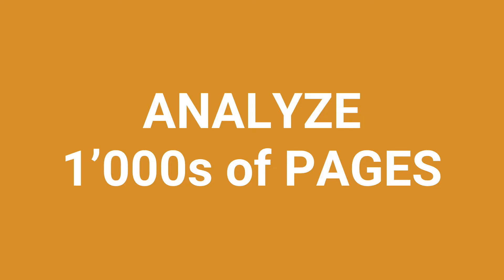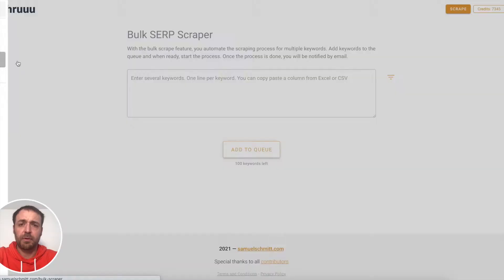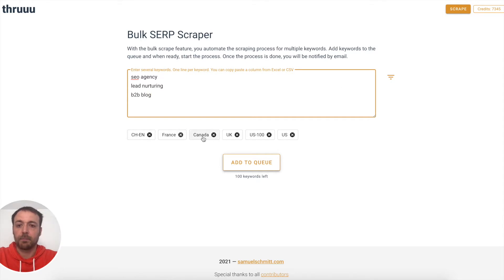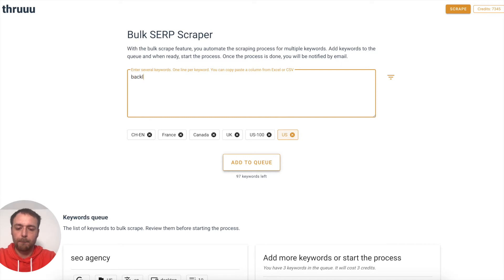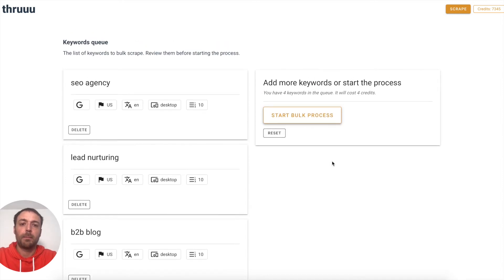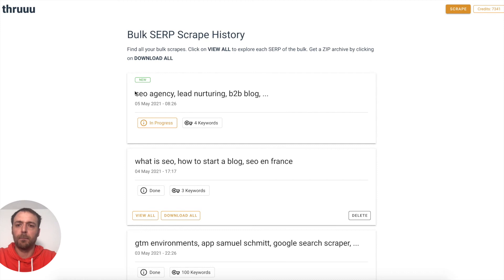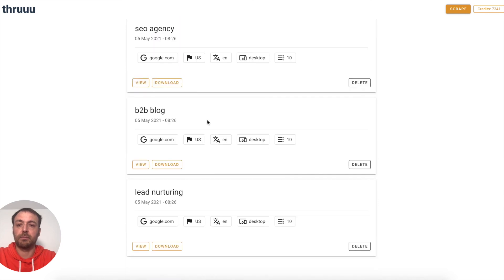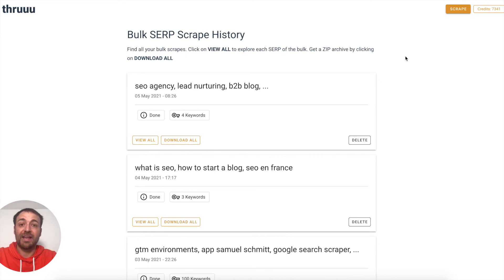Scrape and Analyze Google SERP in BULK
Scraping 100s of SERPs and analyzing 1000s of pages can be done in a few click.

In this video I show you how to use thruuu to analyse all the data from Google Search in bulk.

thruuu is a free SEO tool and SERP Analyzer. In one sight, you can get a complete and detailed overview of the top 100 results on Google Search for any keyword, country, location or device.

To try thruuu and scrape Google SERP for FREE

Create an account to get access to all features